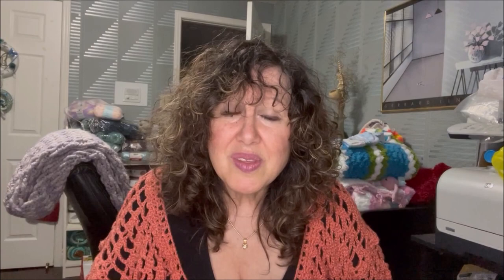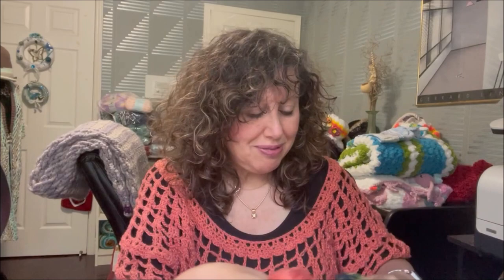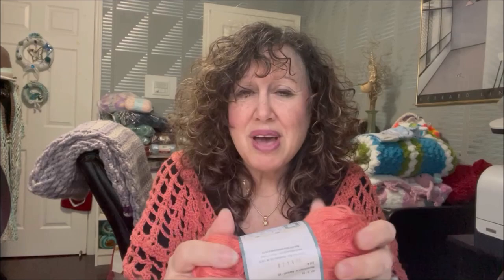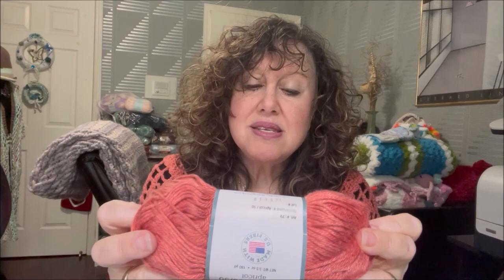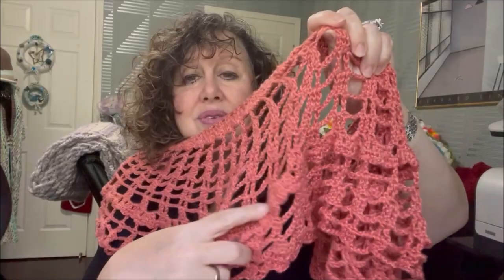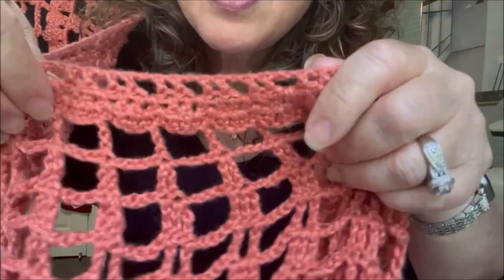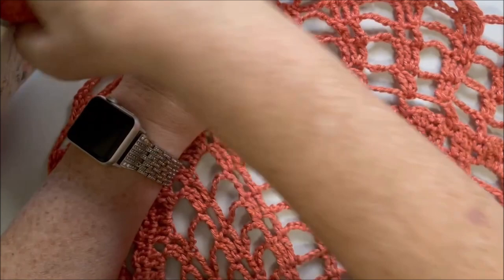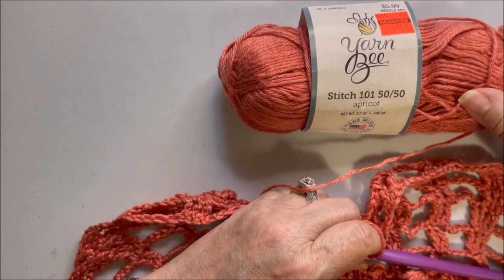What is Acetate Yarn? What is Modal Yarn? Pros & Cons of Each AND A Crochet Poncho with These Fibres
Ever wondered what Acetate Yarn is? Ever wonder what Modal Yarn is? Watch this video to find out what it is and the Pros & Cons of crocheting with this yarn. Hear what Rhonda has to say about natural vs synthetic yarn as well and see a mini tutorial of a beautiful crochet poncho made with Yarn Bee Stitch 101 50/50. There is a lot of good information in this two part video!

Part 1: Intro To Yarn & Fibres - 2:18
    Acetate - 7:39
    Natural Vs. Synthetic - 13:58
    Modal - 17:30
Part 2: Overhead Demo of Yarn & Poncho Pattern - 30:57

Please consider using the following links to shop for all of your crochet and craft needs to help me continue to offer you wonderful content and giveaways!

Etsy Shop Instagram Pinterest Facebook (Still in Progress)